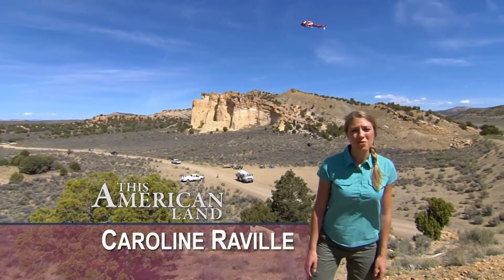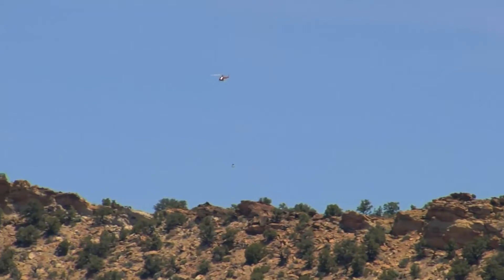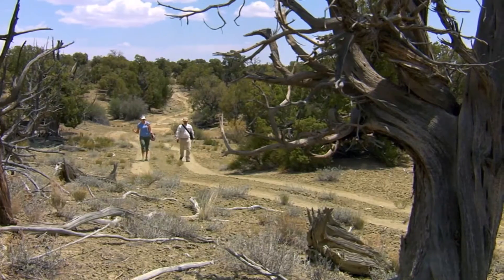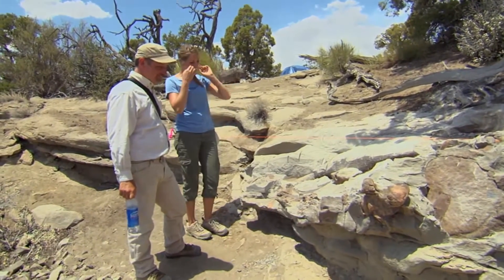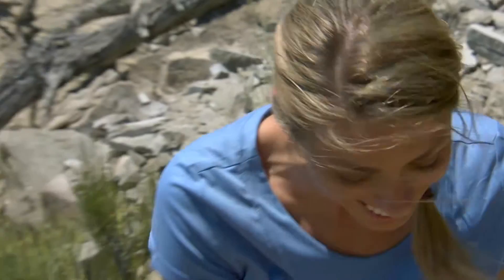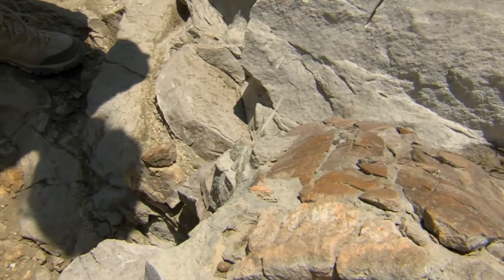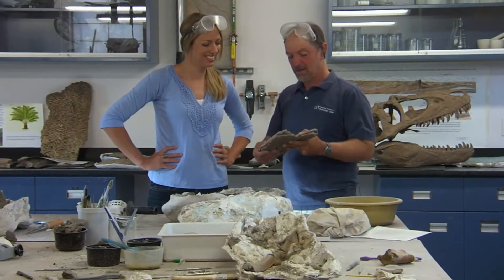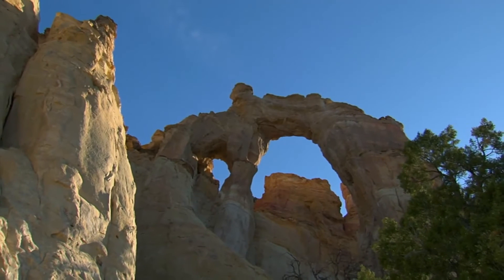Lesson Topic: Process of Excavating Dinosaur Fossils | This American Land